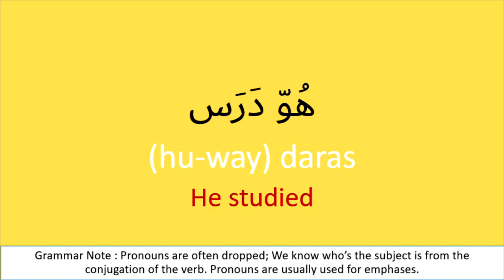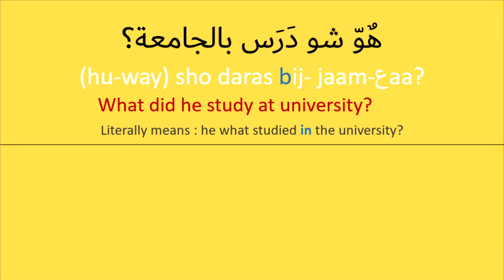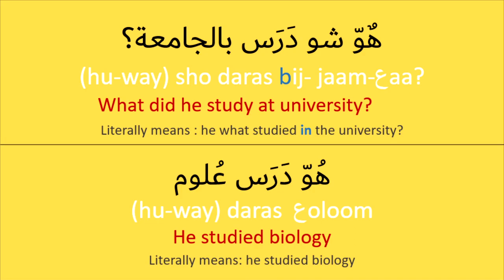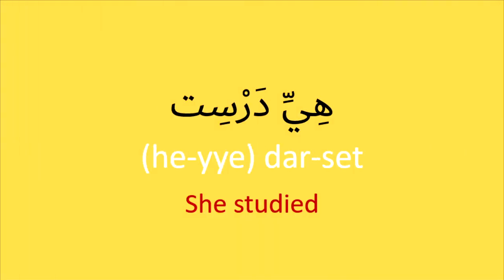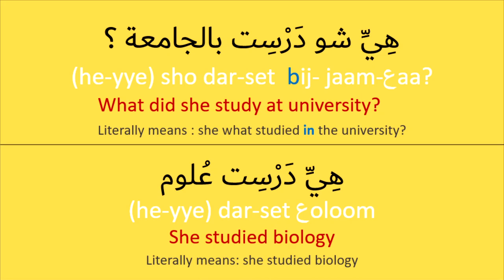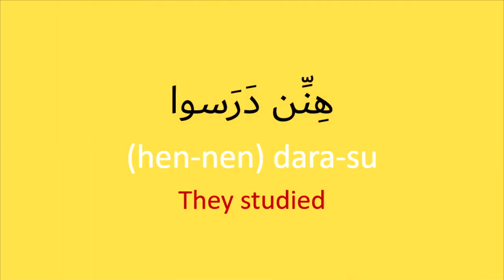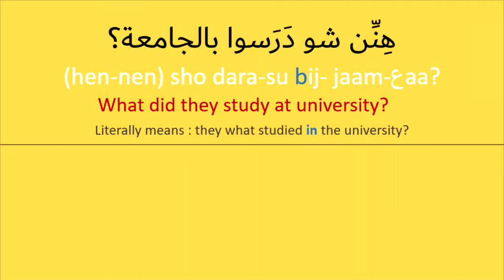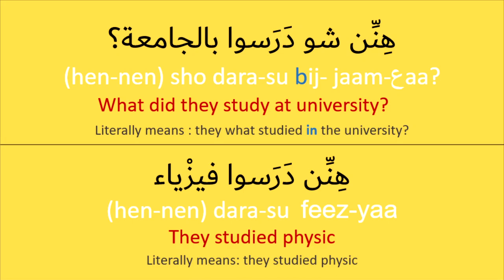Arabic Verbs - Conjugating verb " To Study"( درس ) " I Studied " in past tense - Syrian Dialect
learn how to Conjugate verb " to study " ( درس ) in the past tense in Arabic
- Learn how use "I studied " in a sentence in Arabic
- learn how to say " what did you study at university " in Arabic
 - learn how to say "I studied biology, physic, chemistry, English " in Arabic